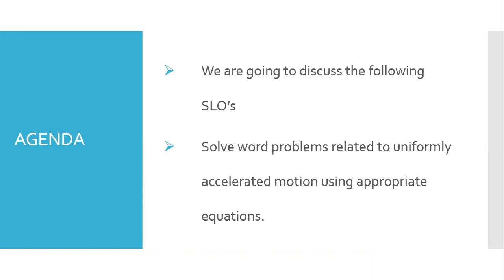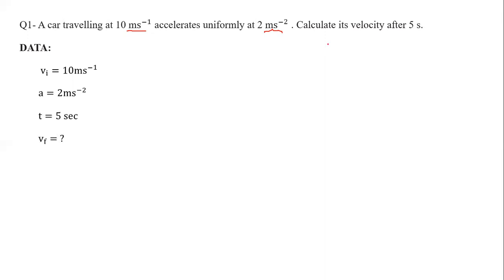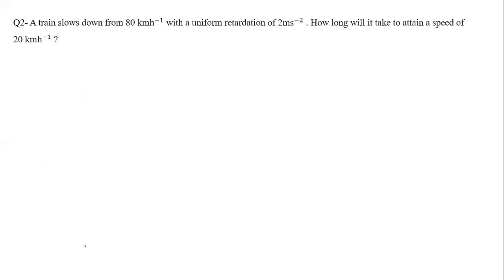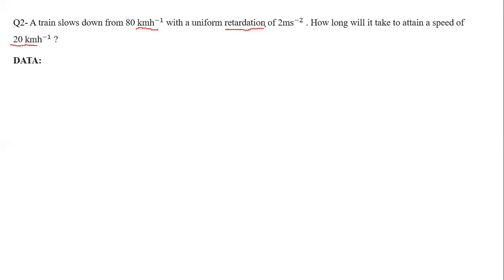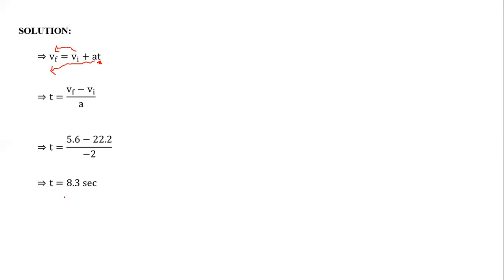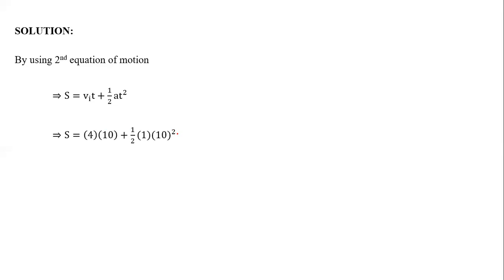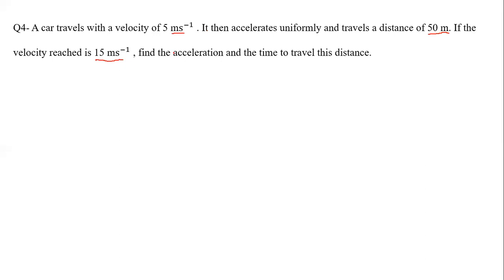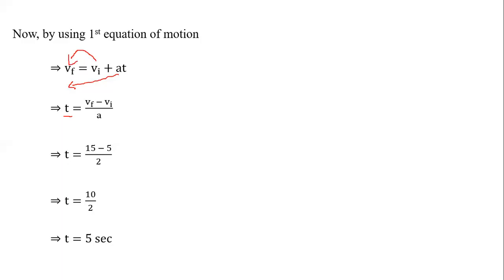Chap 2 . Lecture no. 10